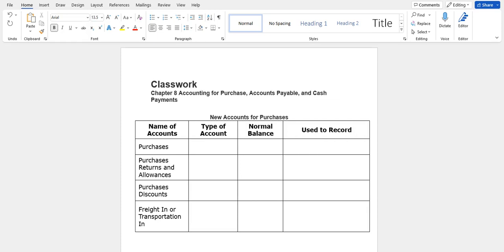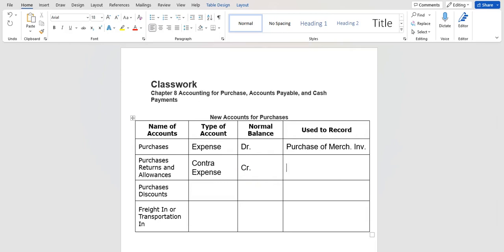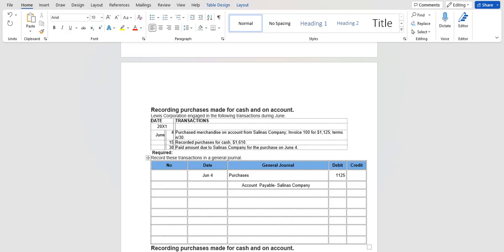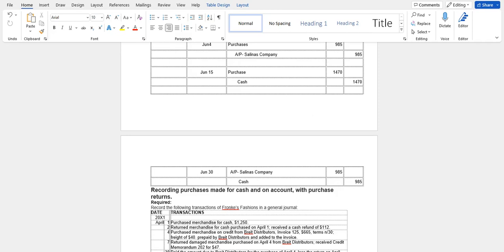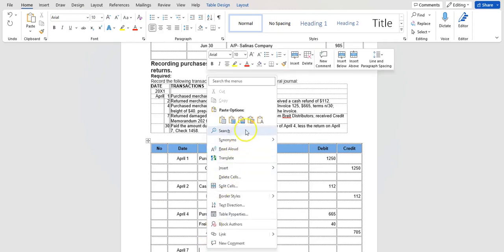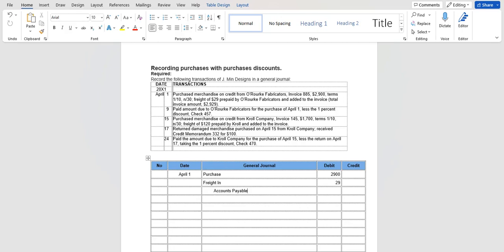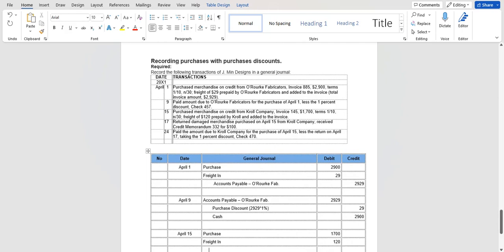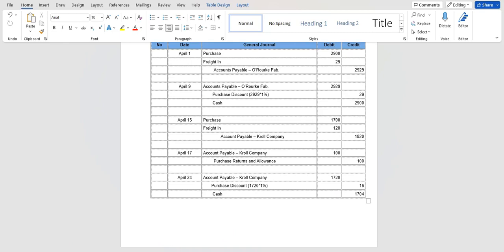Chapter 8 Classwork Step by Step Part 1Journal Entries & The Accounting Cycle